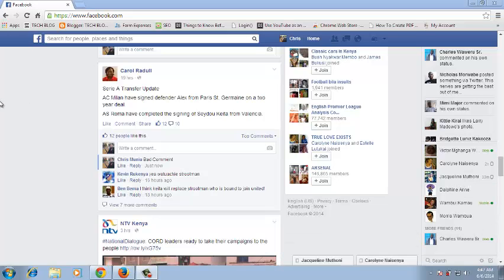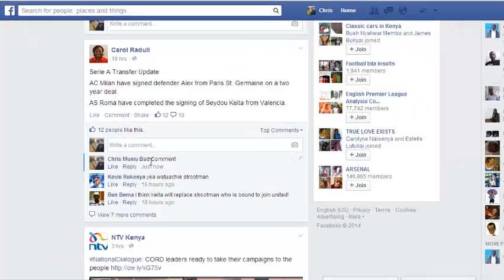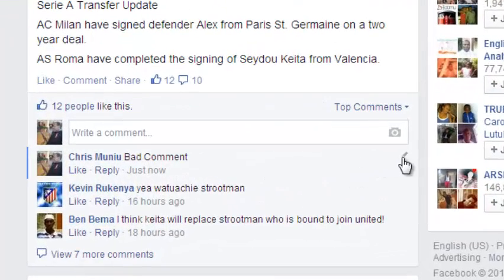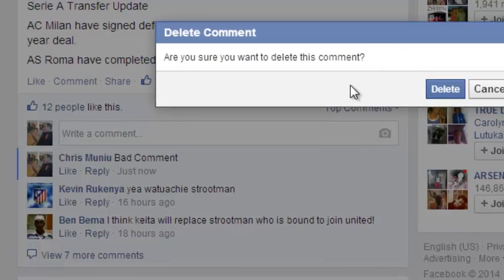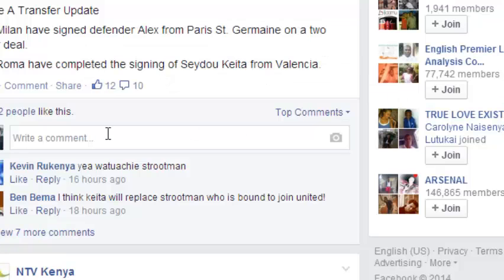How To Delete a Comment On Facebook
Facebook allows you to delete comments you have made on other people's posts. This simple video tutorial explains how you can delete a facebook comment on your post as well.
You can also delete comments other people have made on your posts.